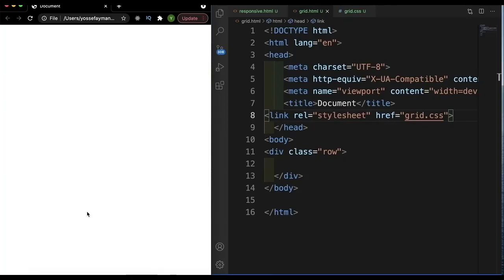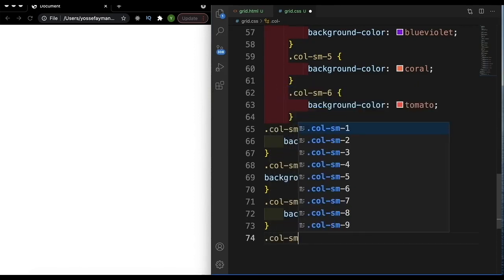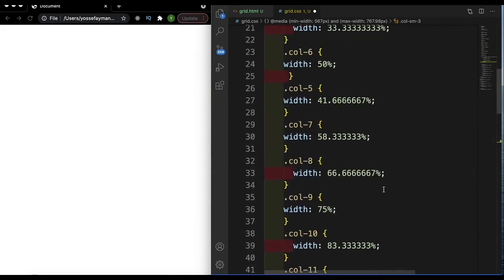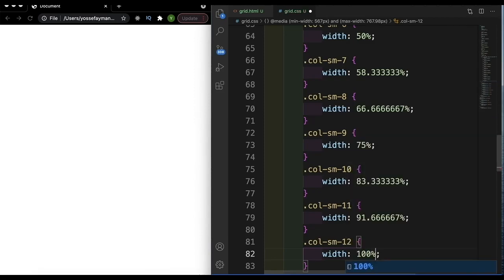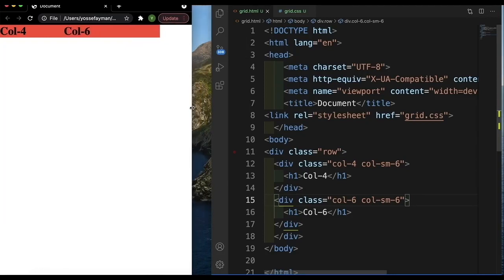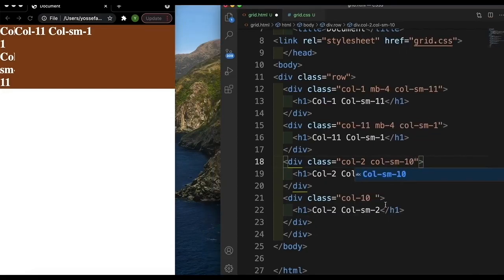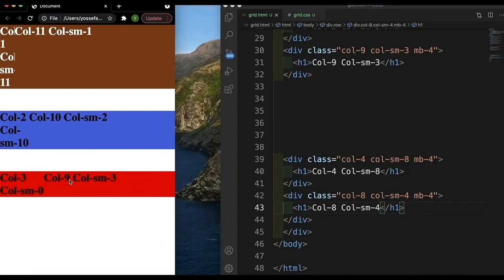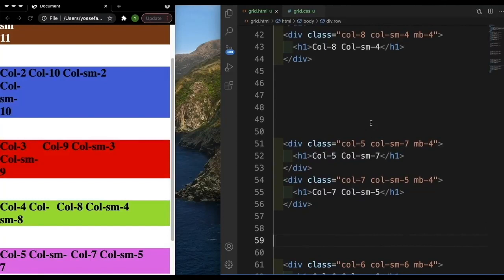How to code a responsive grid system in CSS3 (Last part) - Build Your Own Grid System